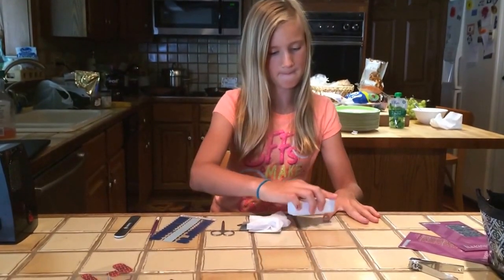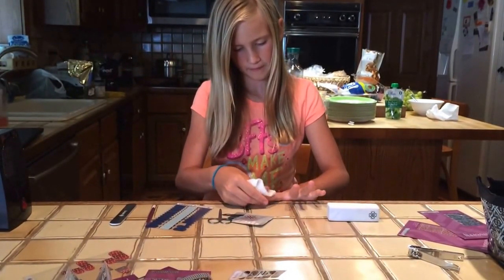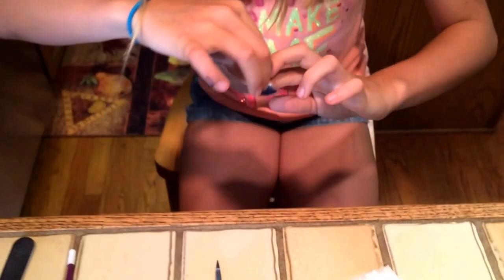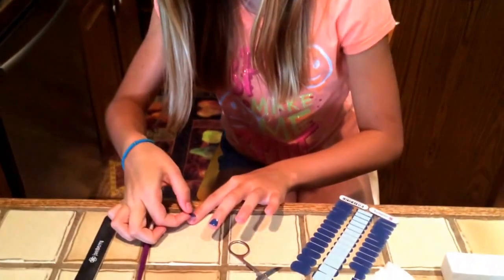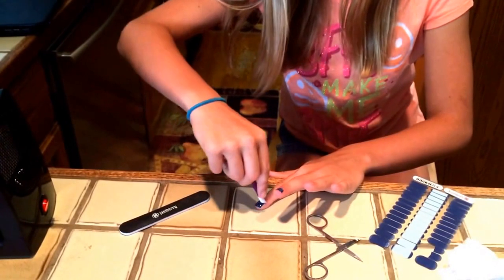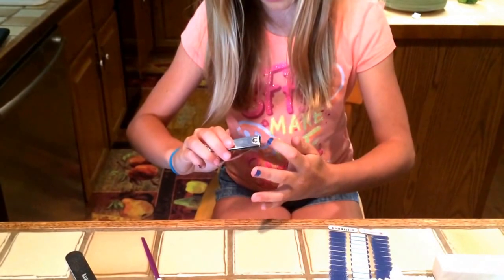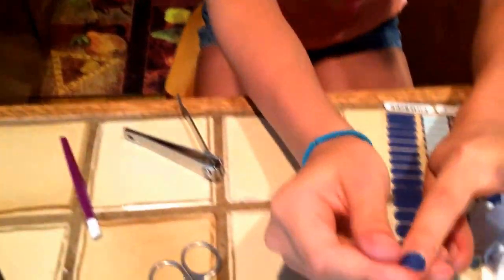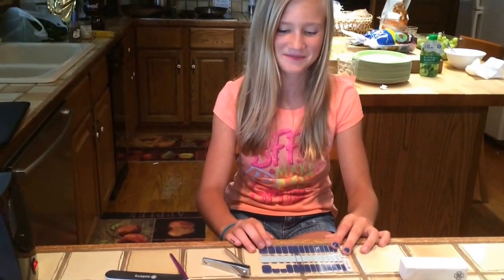Kelsey 9 years old applying her JAMBERRY wraps!